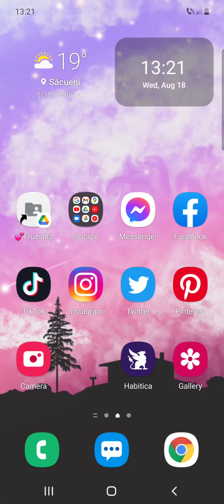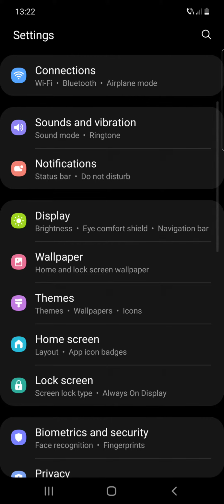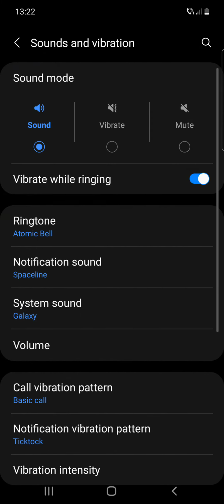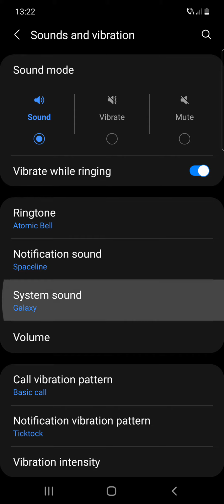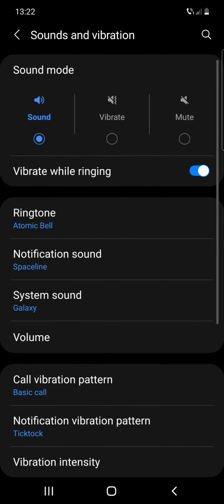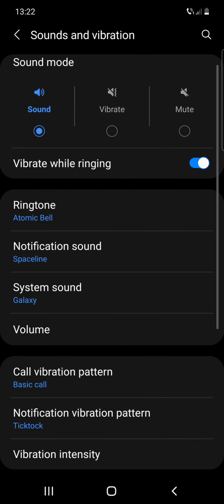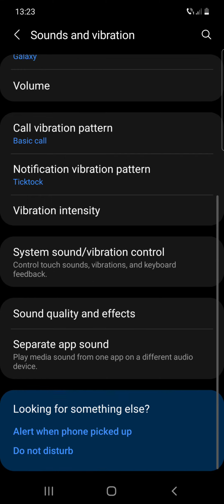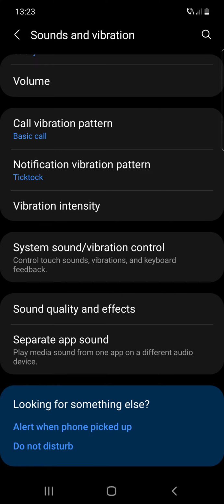How to change sound and vibration on your Samsung phone? - Samsung Tips